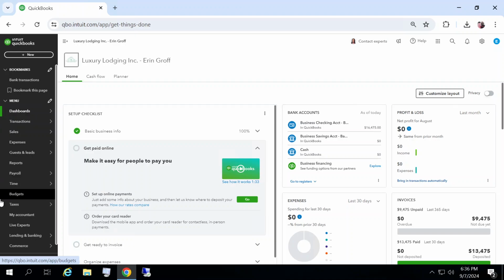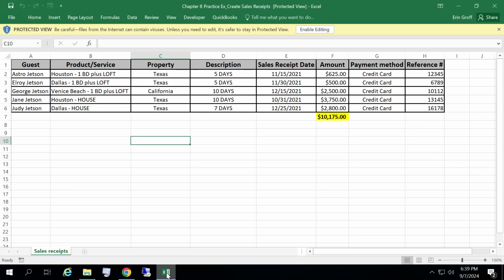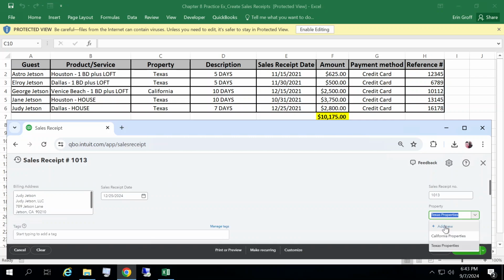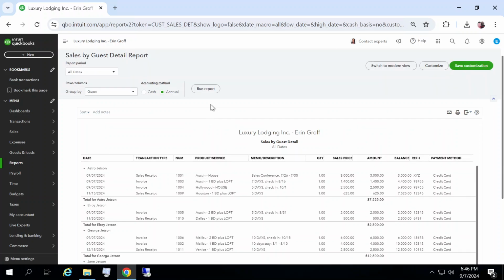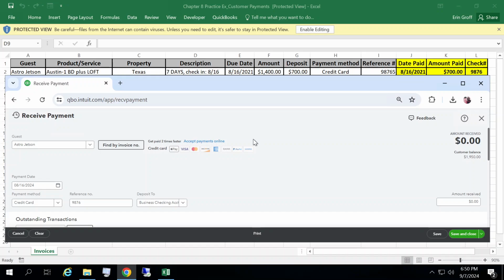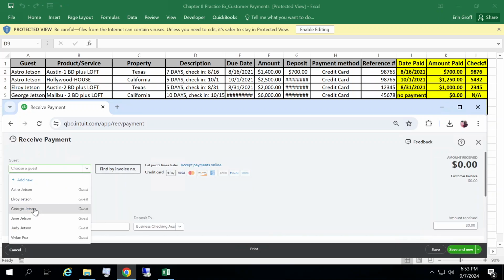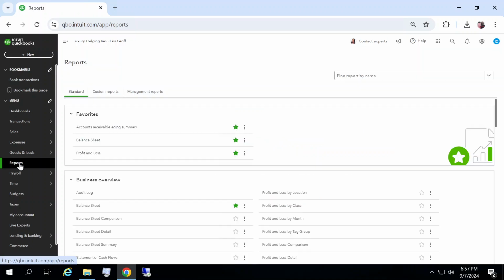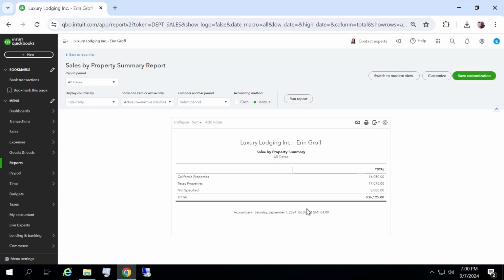QBO Chapter 8 Practice Exercise